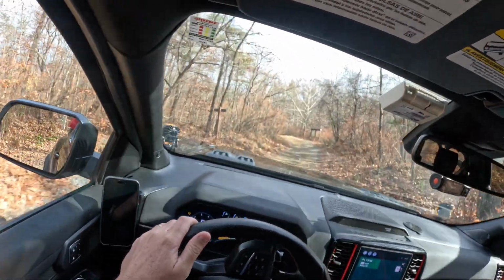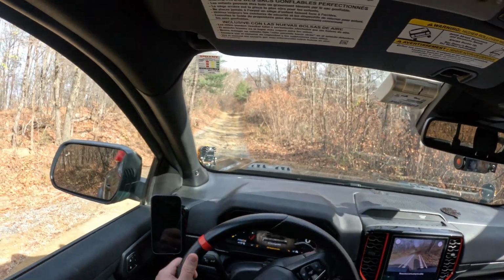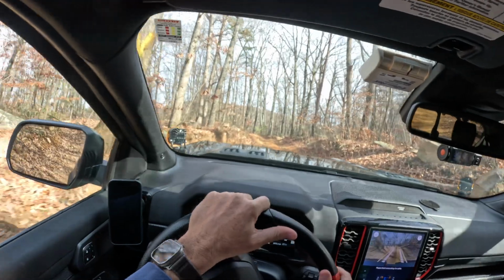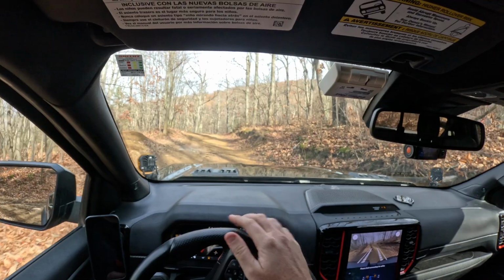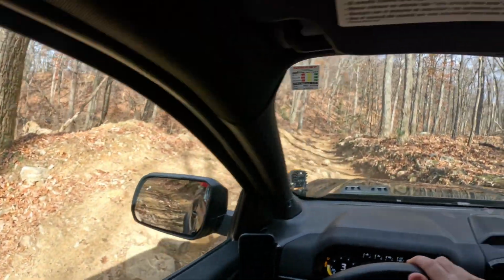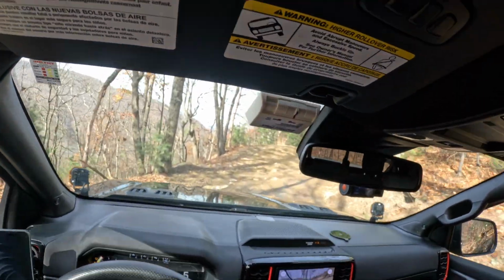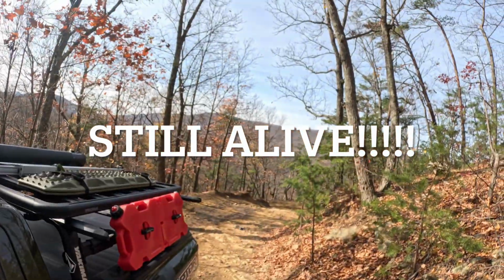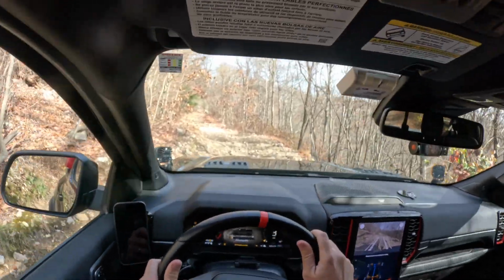Ranger Raptor on trail with DJI Mini 4 PRO! Crashed the drone on first try but it STILL WORKS!!!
Crashed my drone from 15-20 feet and it took right off afterwards.  that is exactly what I am looking for in a drone for off-road video use!